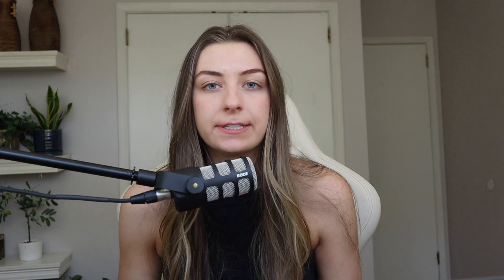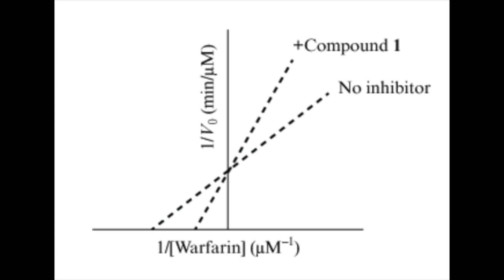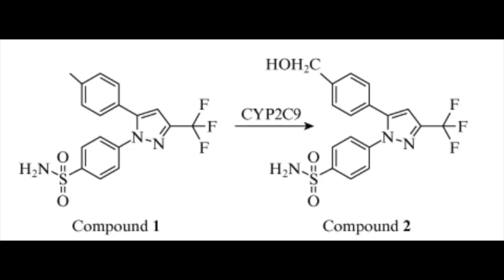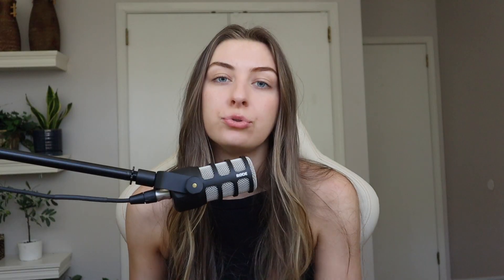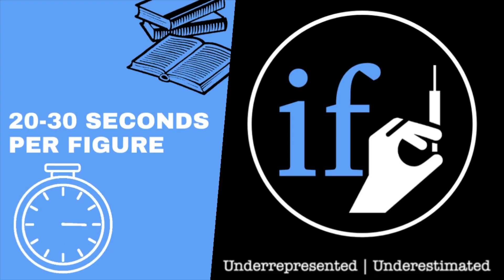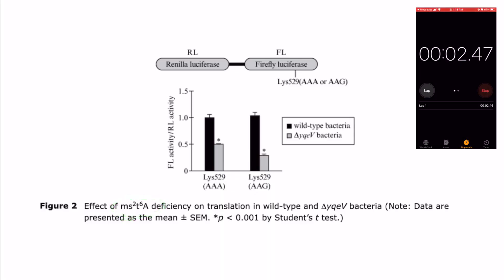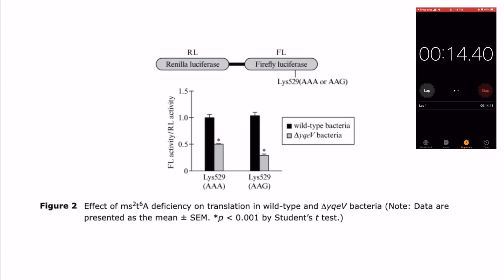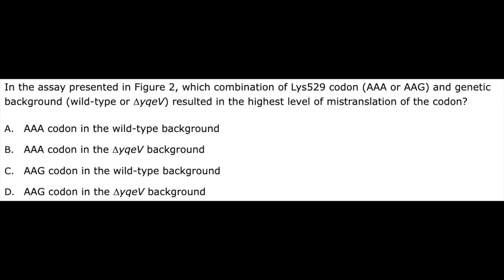Crack the Code on MCAT Figures, Tables, and Graphs - MCAT Strategy - Figure Interpretation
Timestamps:
0:00 - Intro
1:04 - Introducing Strategy, Tip #1, Understand the Passage
1:57 - Tip #2, Titles & Figure Caption
2:17 - Tip #3, Axes
3:03 - Timing on Figure Interp
3:28 - Watch Me!
4:15 - Outro, Like & Subscribe :-)

Do some of the figures on the MCAT have you going cross-eyed? Spending too much time on one specific table? Questioning whether you've EVER read a graph correctly? We understand.

Join Maggie, a 100th percentile scorer and professional MCAT tutor, as she shows us how she interprets figures, graphs, and tables on every MCAT passage.